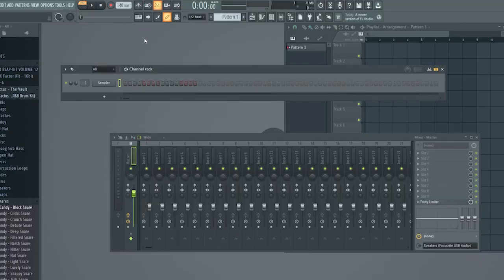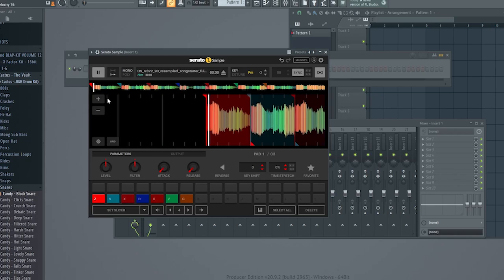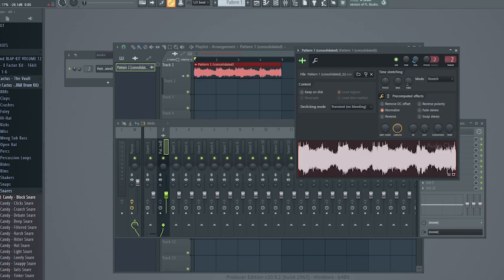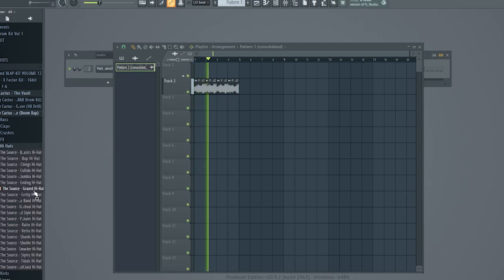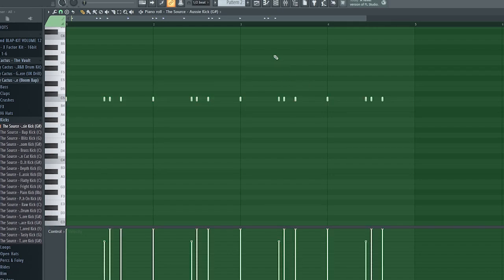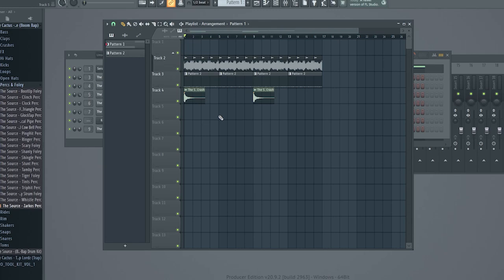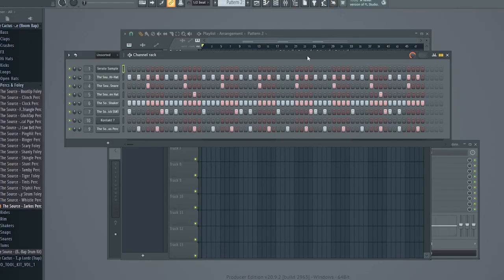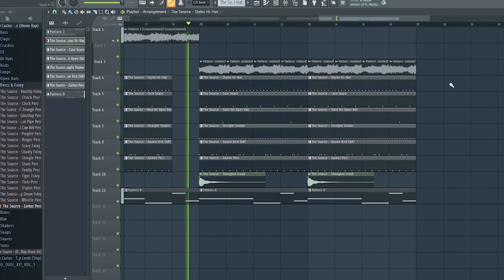BOOM BAP SAMPLING TUTORIAL 2024 (FL STUDIO 20)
In this video I show you how I make sampled Boom-Bap beats, including finding samples, sampling in FL Studio 20 and drum sequencing. This is a boom-bap sampling tutorial new for 2024!

📸Instagram (@):KritsontheBeat